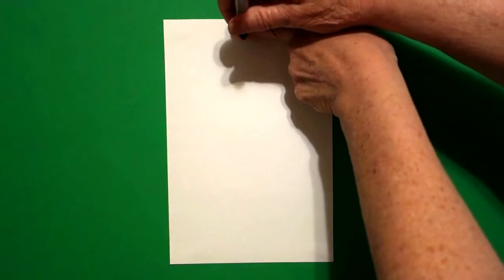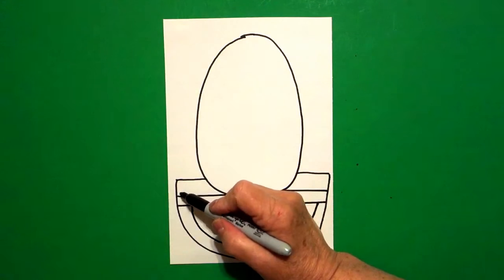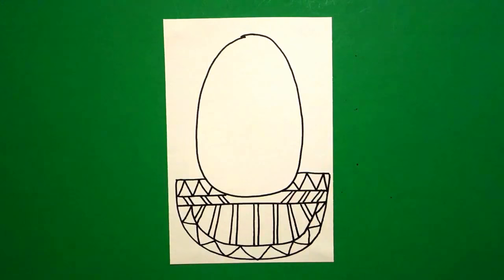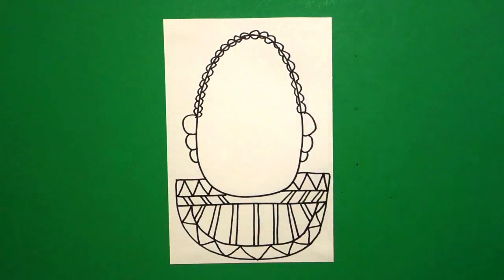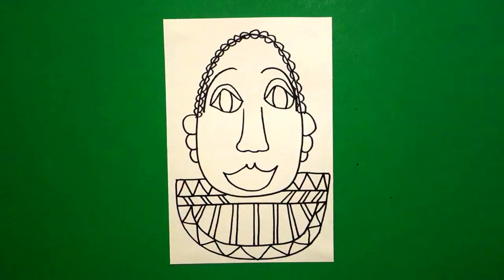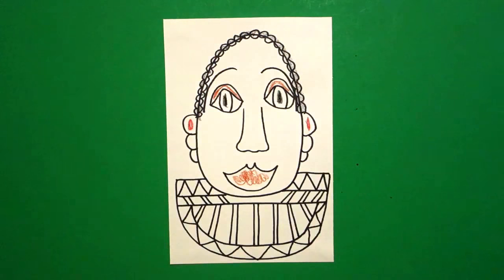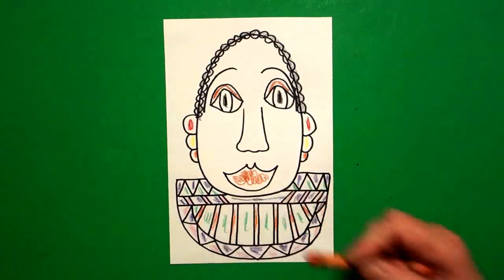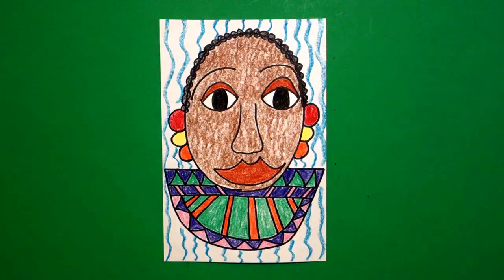Let's Draw an African Lady!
Easy to follow directions, using right brain drawing techniques, showing how to draw an African Lady.